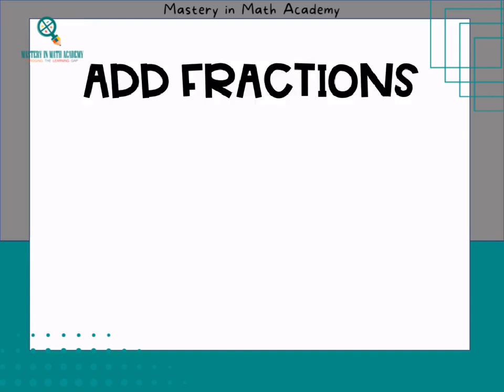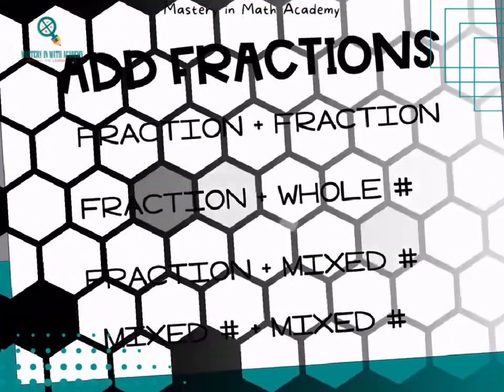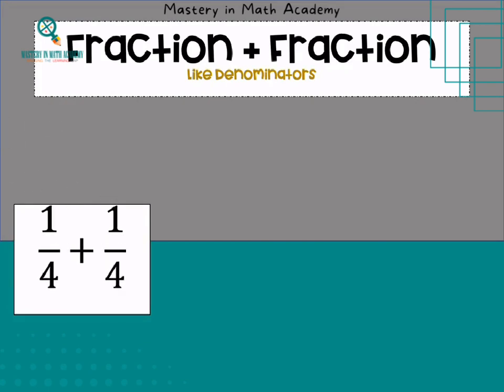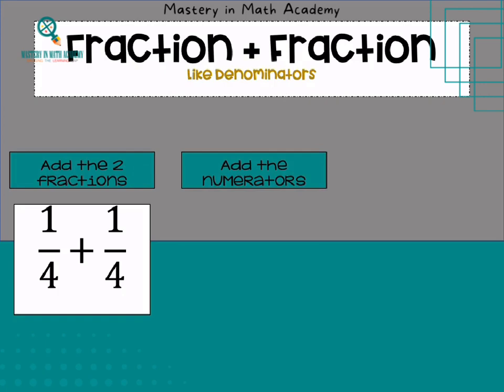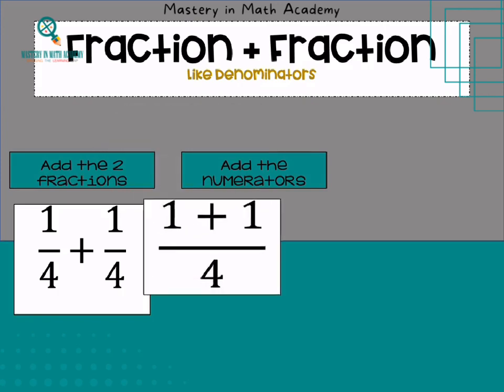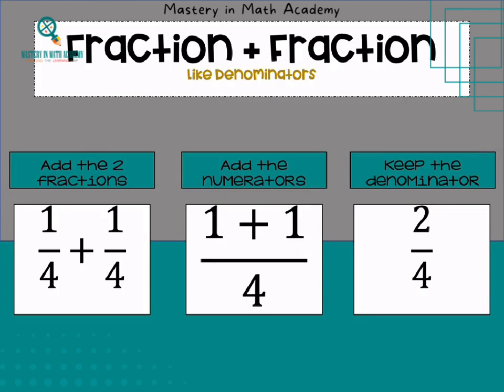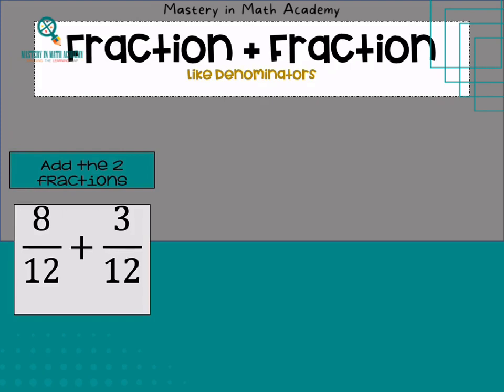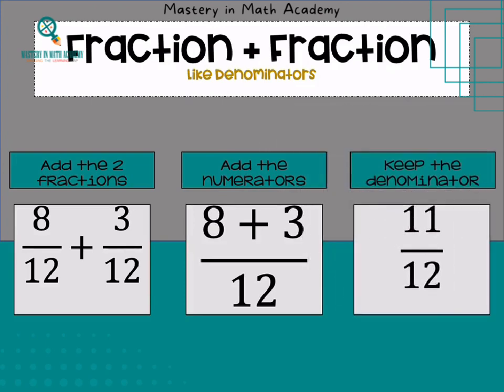Fraction plus Fraction Pt. 1